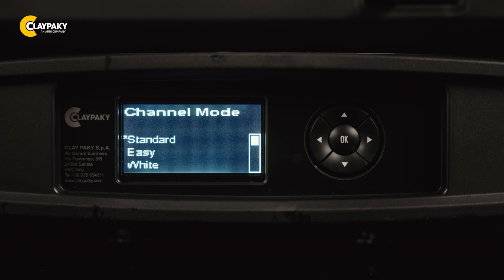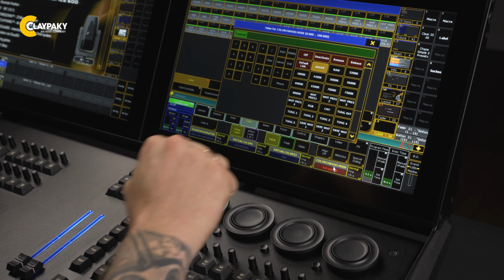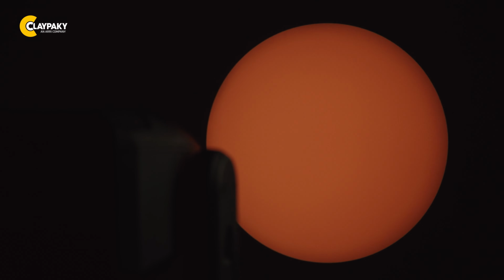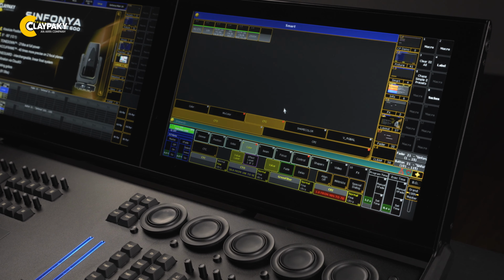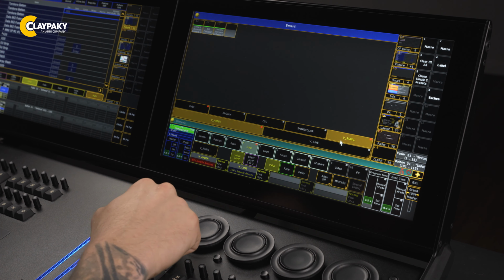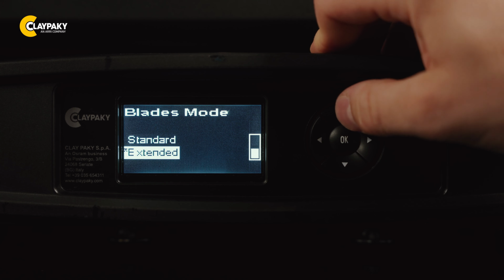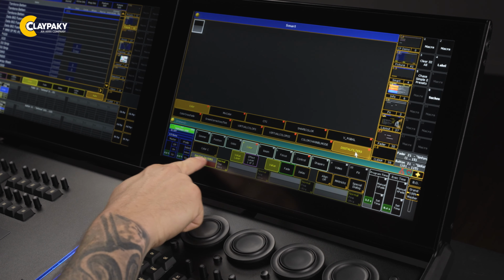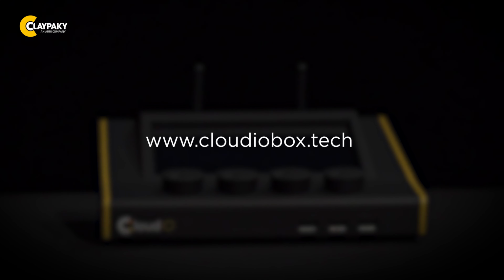Fonctionnalités du Sinfonya Profile 600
Vidéo réalisée par CLAY PAKY

Cette vidéo vous permettra d'en apprendre plus sur les nouvelles fonctionnalités du Sinfonya Profile 600 de CLAY PAKY !

00:00 - Intro
00:14 - Sélection des modes de canaux
00:32 - Réglage de la température de couleur
01:14 - Aperçu du contrôle des couleurs
02:52 - Mode théâtre
03:06 - Système de cadrage
04:02 - Mode ventilateur
04:14 - Filtres numériques